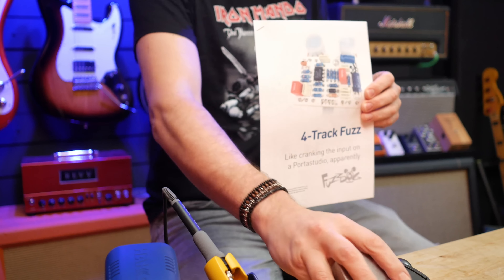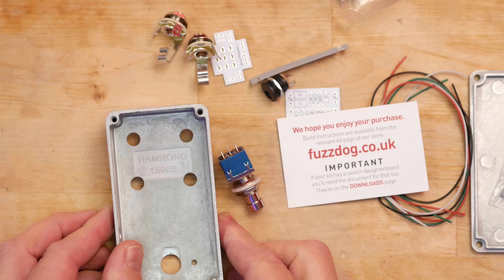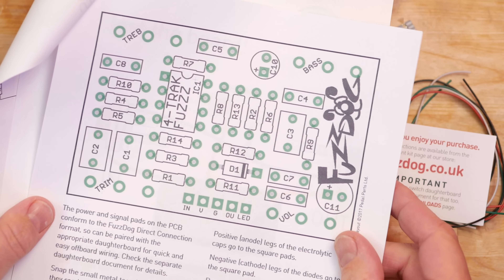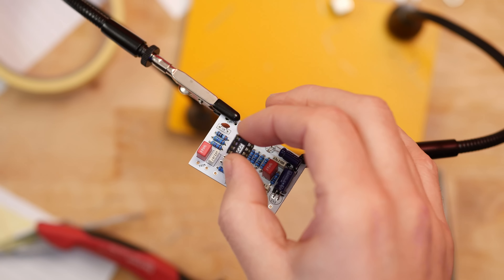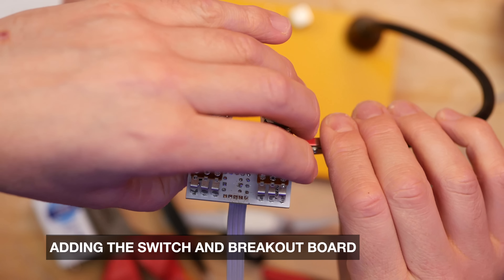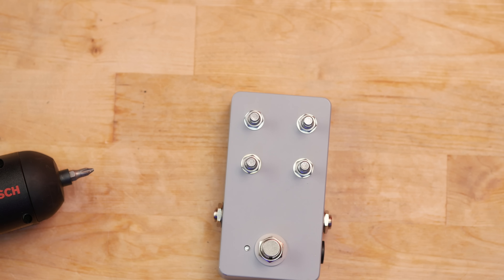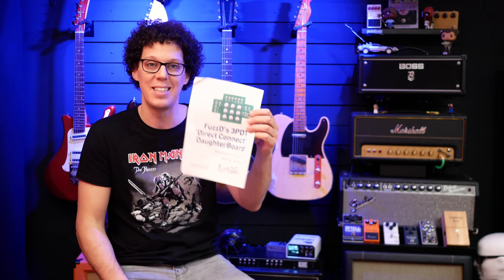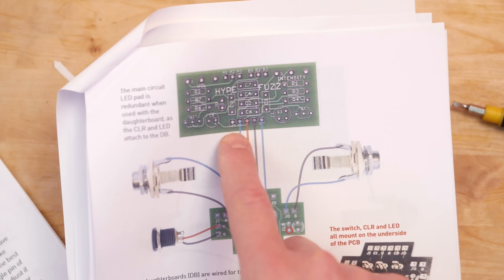Get That 90s Demo Tape sound: Build the 4 Track Fuzz Pedal Kit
Remember recording to a 4 track cassette recorder and "accidentally" turning up the gain too far?
This pedal claims to give you that glorious fuzz sound

Are you looking to add some nostalgic 90s vibes to your guitar sound? Look no further than the Fuzzdog 4 Track Fuzz Pedal Kit! This DIY kit provides everything you need to build your very own 4 track fuzz pedal, perfect for achieving that classic cassette demo sound.

In this video, I guide you step-by-step through the process of building the Fuzzdog 4 Track Fuzz Pedal Kit, sharing tips and tricks along the way to ensure your pedal turns out sounding and functioning just as it should. I cover all the essentials, from soldering and wiring to testing and troubleshooting.

By the end of this video, you'll have your very own 4 track fuzz pedal, capable of producing those gritty, distorted tones that defined the 90s school music room demo tape sounds. So grab your guitar, your soldering iron, and let's get building!

What Fuzzdog say:
Lo-fi fuzz tones from gentle to total splattery horror, built to sound like pushing a portastudio input.
Lots of ground can be covered with the Bass and Treble controls, making this a fun fuzzy fella. An hour or so simply disappeared when trying out the test build...